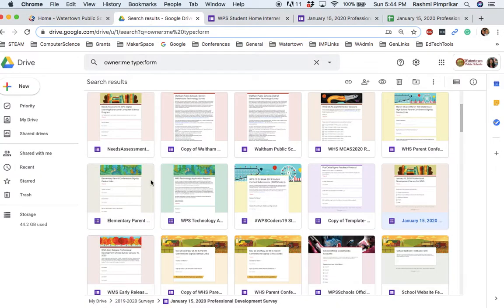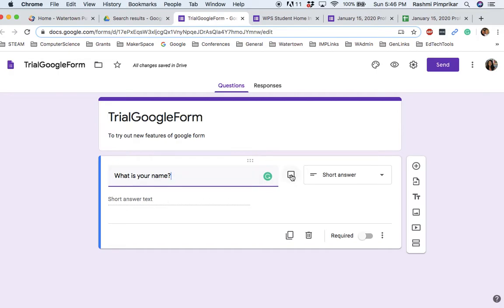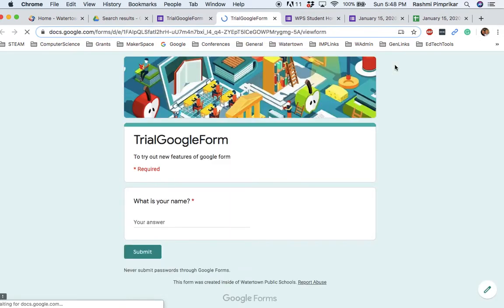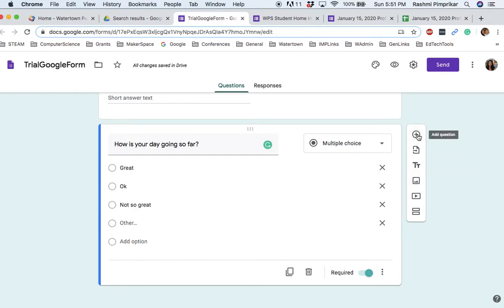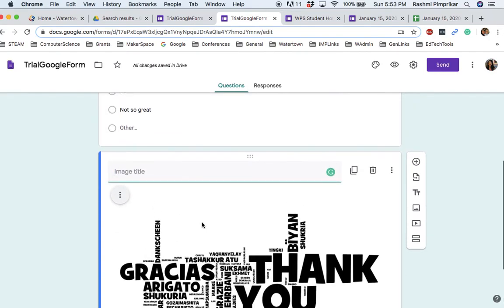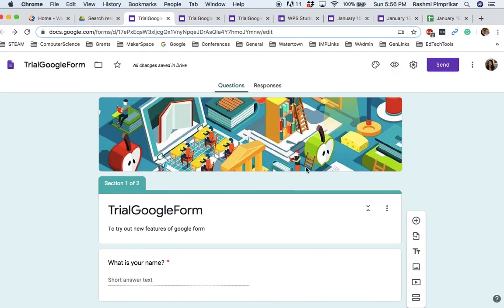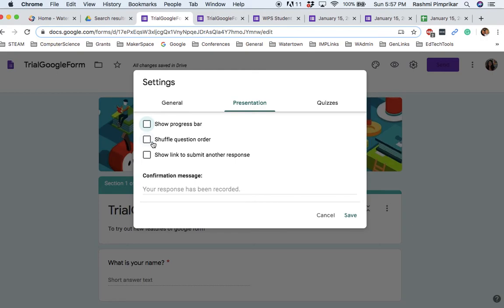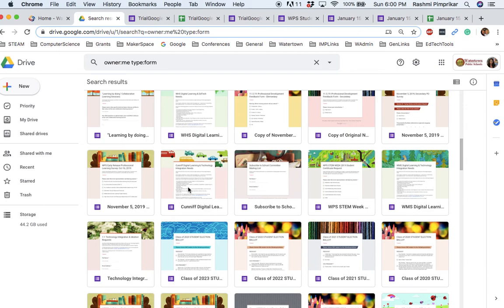Google Form Tutorial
Teaching and Learning with Google Forms